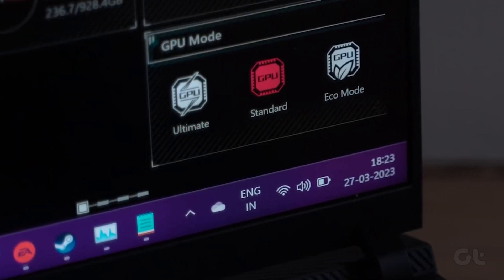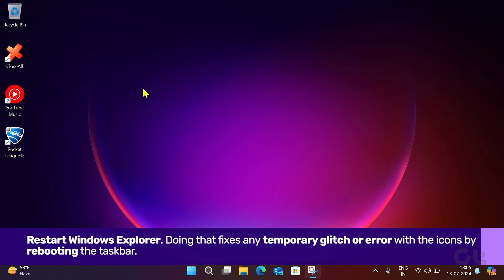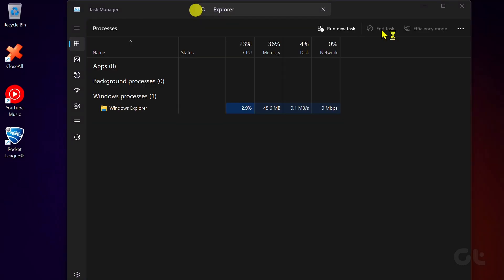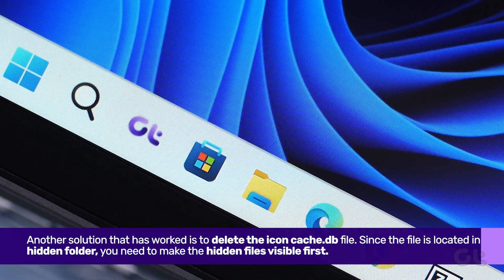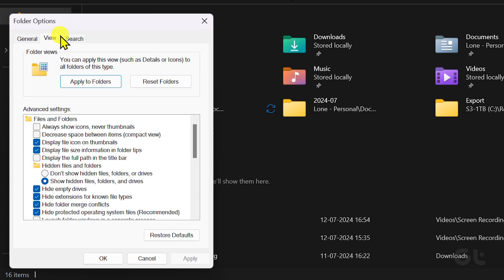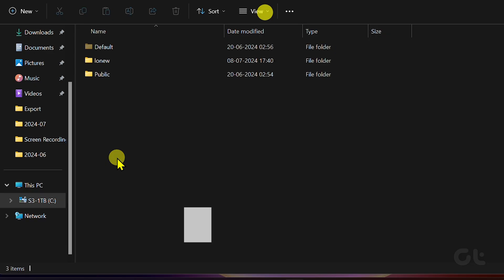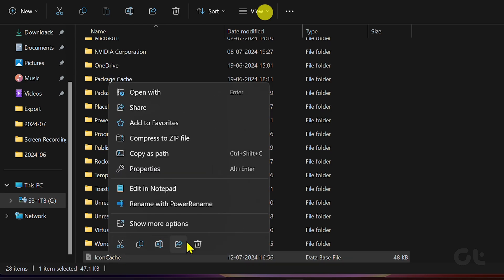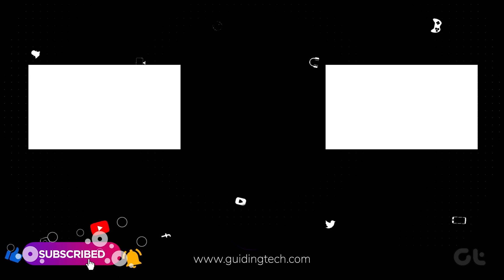How to Fix Invisible Taskbar Icons on Windows | Taskbar Icons Not Showing? | Easy Fix (Win 10 & 11)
Is your Windows taskbar haunted by invisible icons? You see the outlines, but the icons themselves are missing? Don't worry, you're not going crazy!

This video will walk you through several easy fixes to get your taskbar icons back in action.

This video applies to Windows 10 and 11.

By the end of this video, your taskbar icons will be back to their normal, visible selves. No more ghostly outlines!